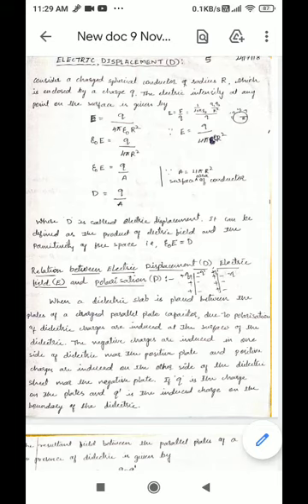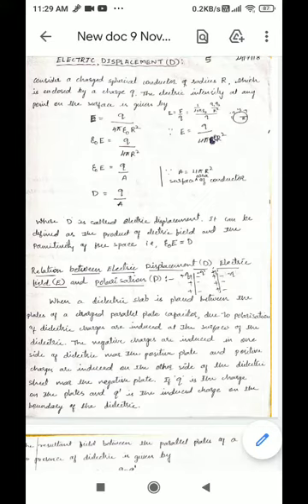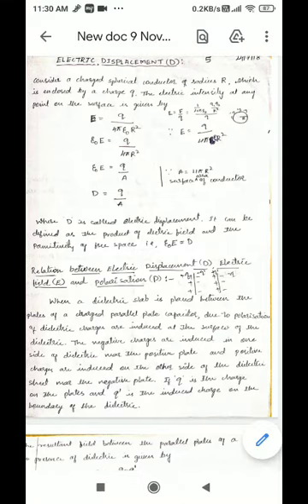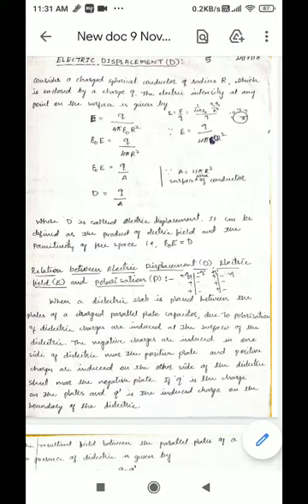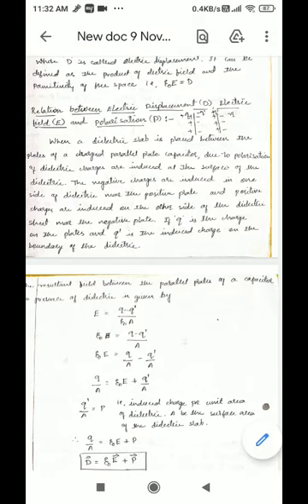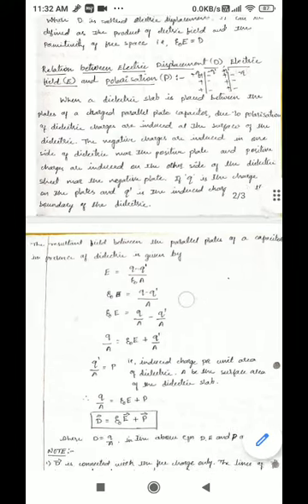Relation between D, E and P